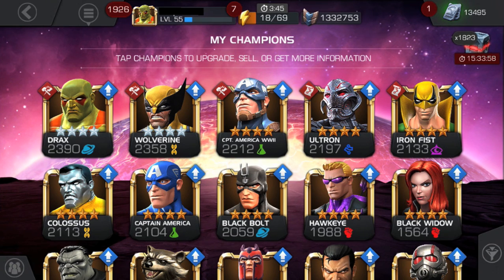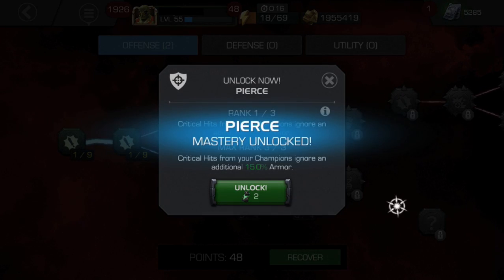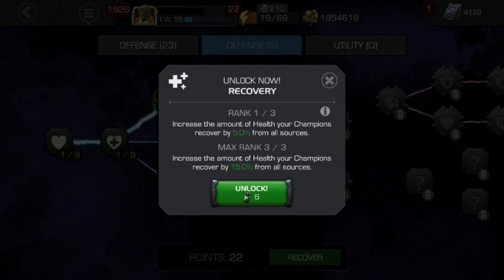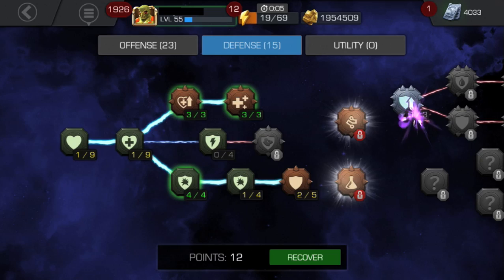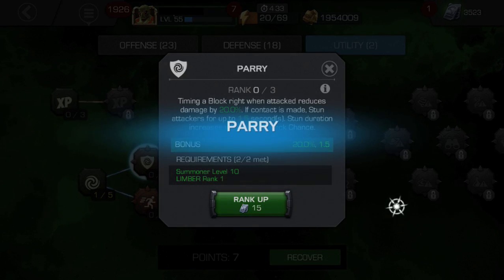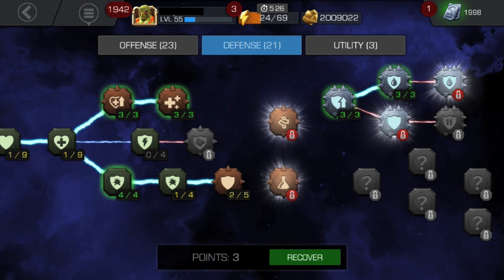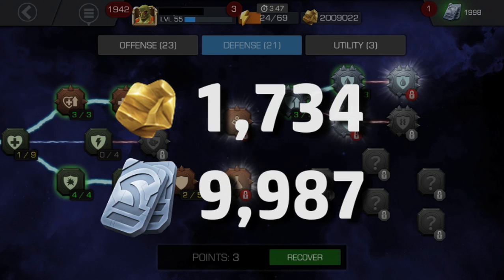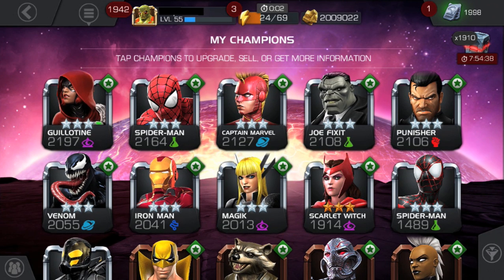TOTAL COST OF MASTERIES and 3 Star Crystals - MARVEL: CONTEST OF CHAMPIONS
I'm burning through my units by amping up my Masteries. Question is, did I do it right? Oh, and I open a couple 3 Star Crystals in the process.